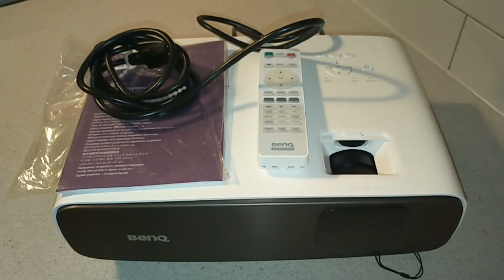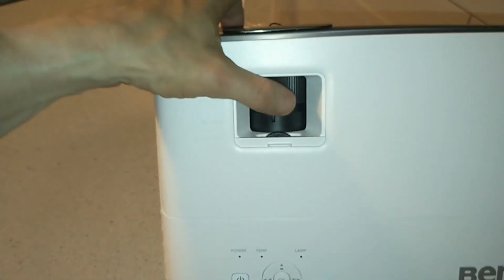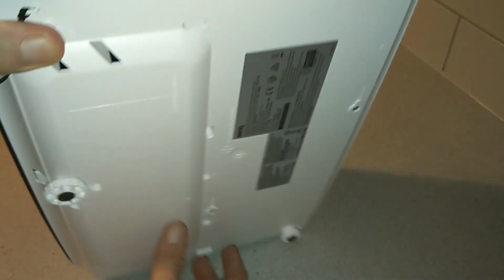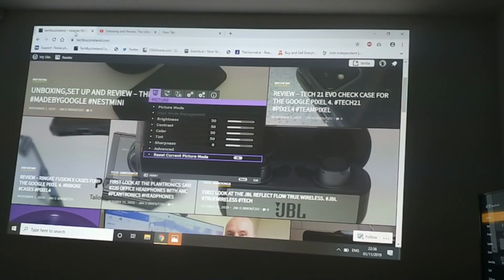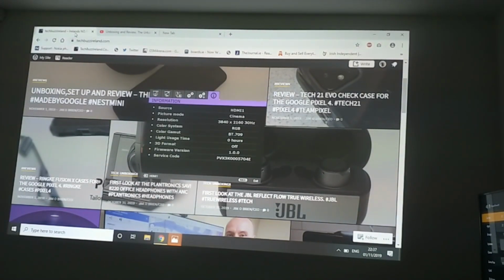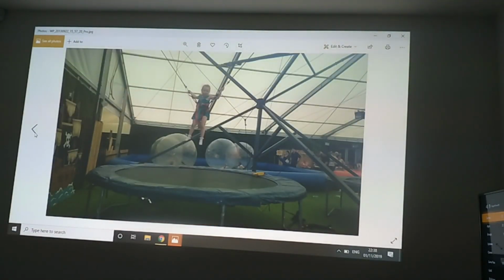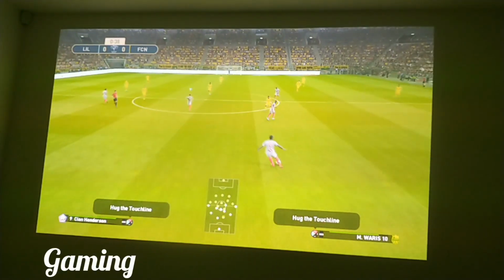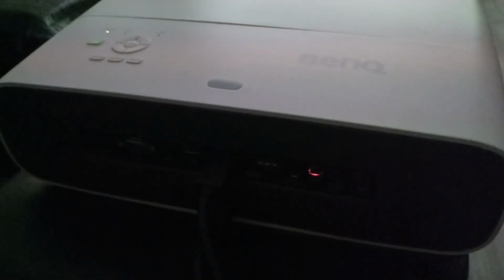Review - The BenQ W2700 set up UI and video samples.